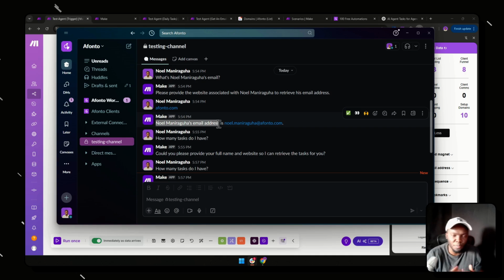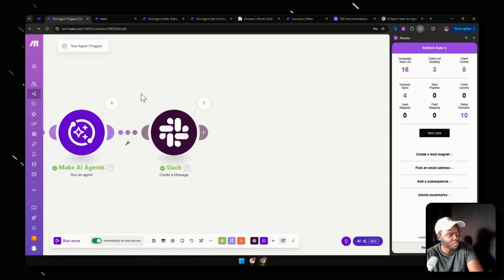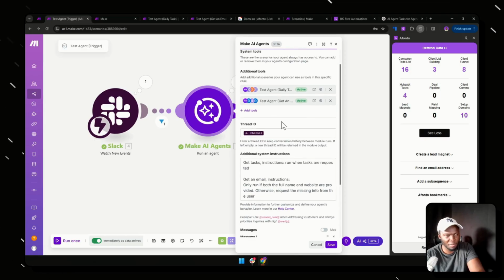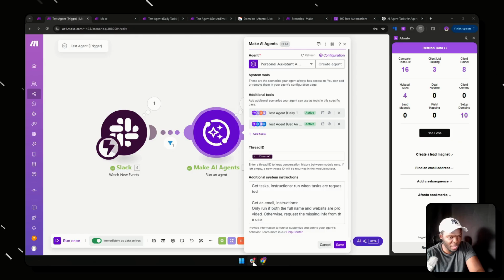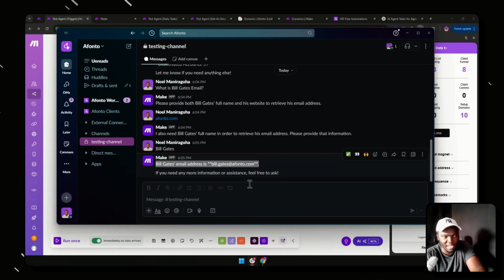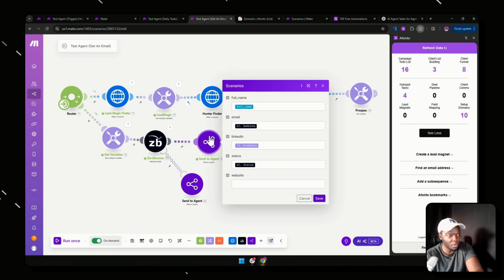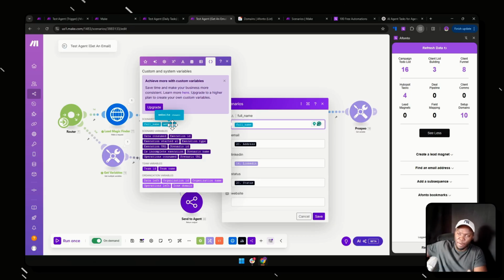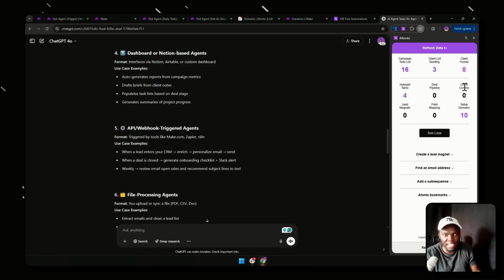How To Use Make.com Agents -- NOT worth it??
This is how AI agents work - they are sick AF

But I will NOT be using them within my operations

Why? Watch the video to find out 😂

What are the best use cases for Agents within an agency?

Have you built any agents for yourself?